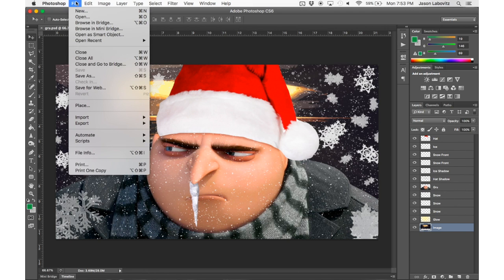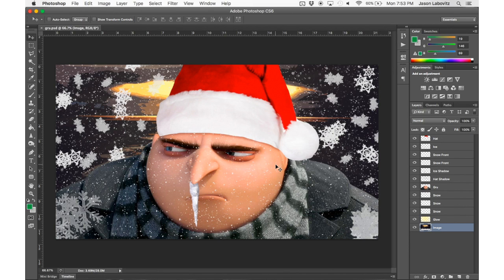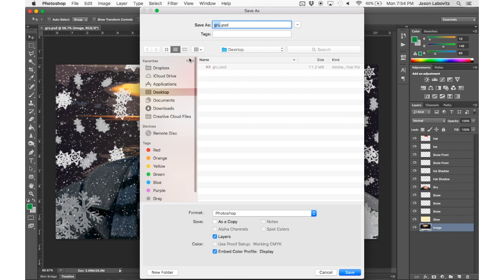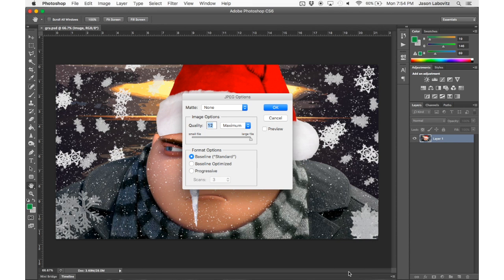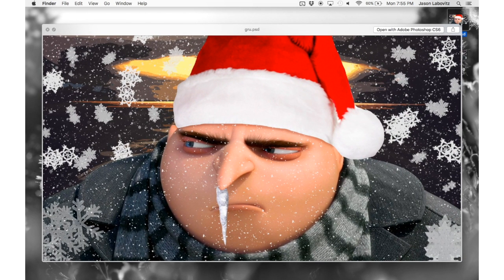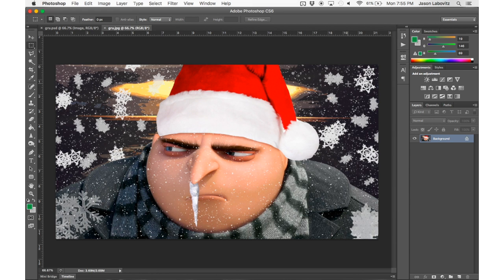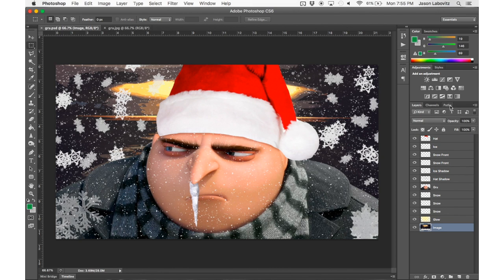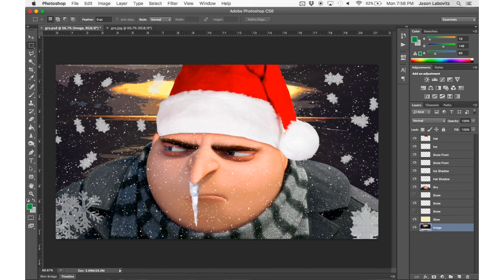Photoshop CS6 | Saving Files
Tutorial on saving files.